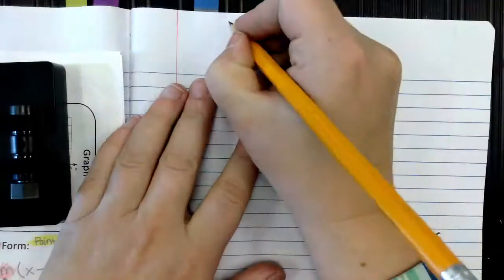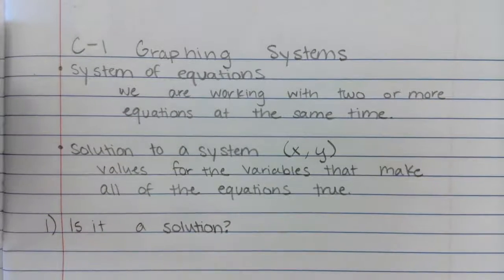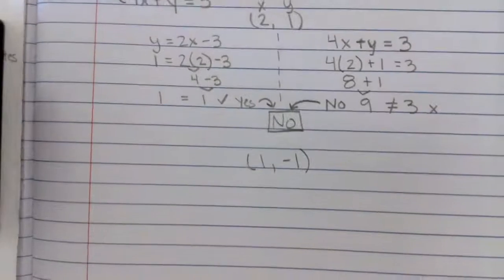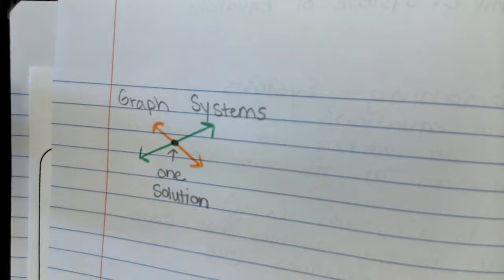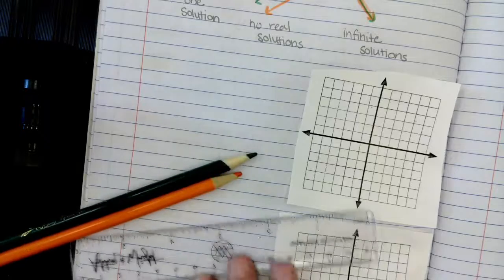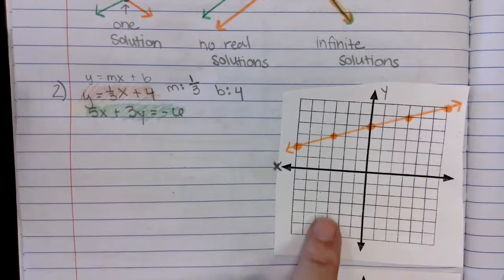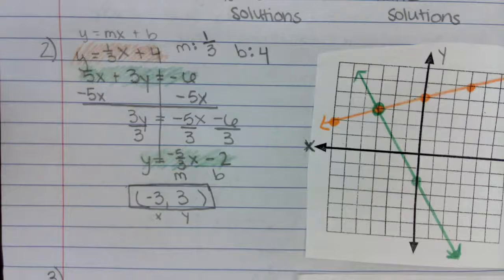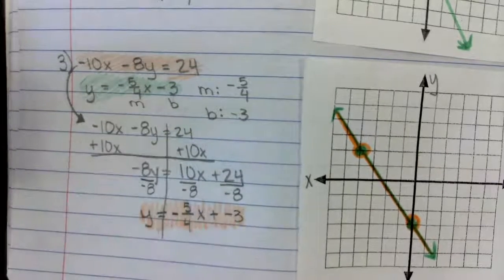C-1 Graphing Systems (10/18/22)